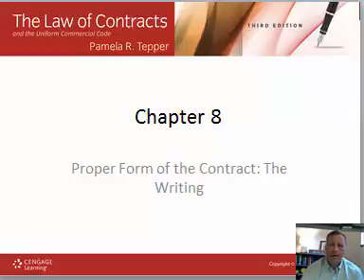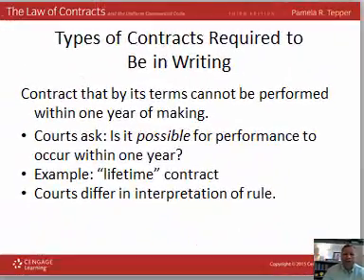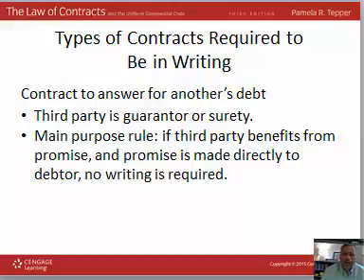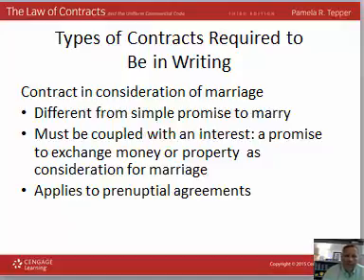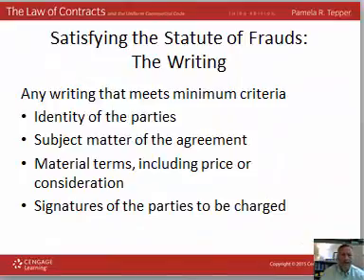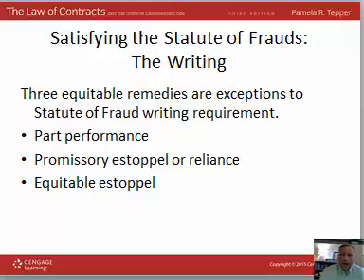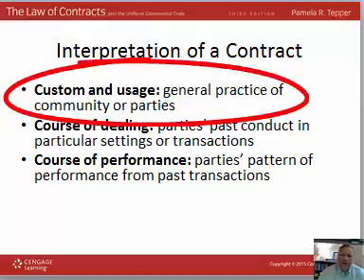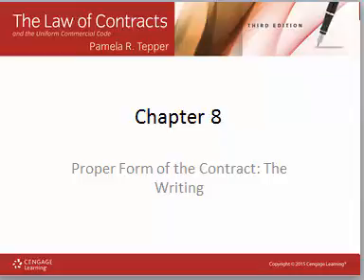Commercial Law Chapter 8